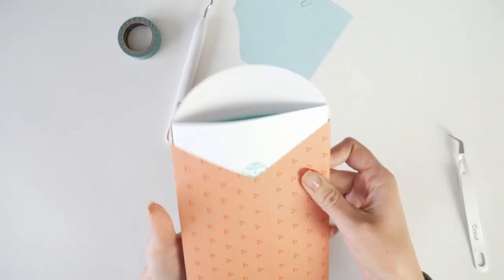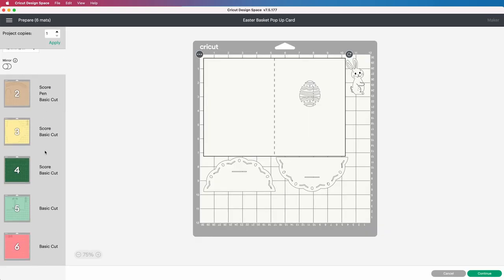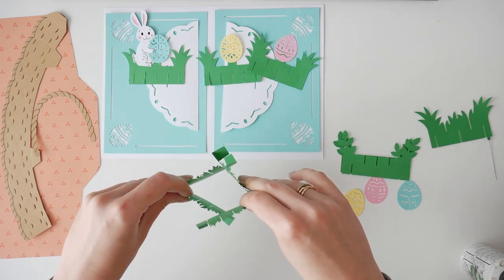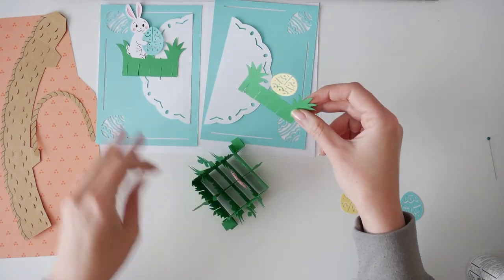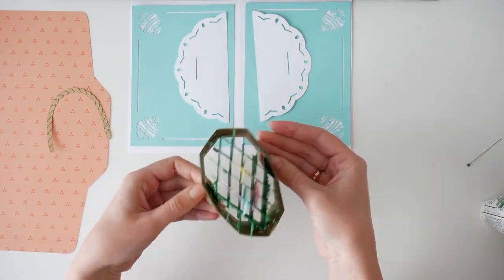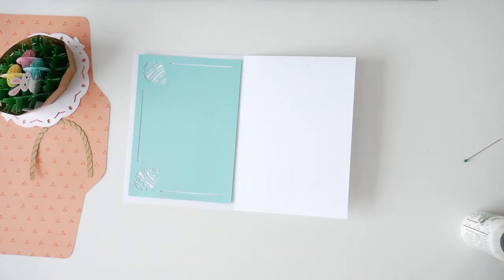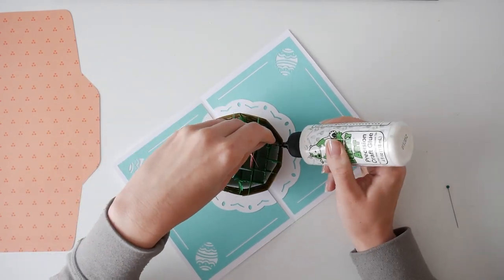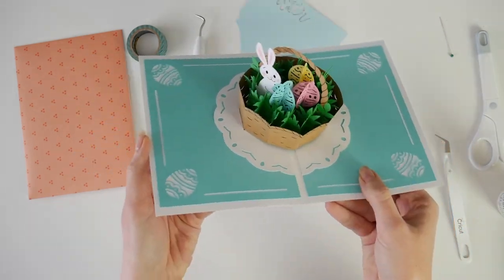Easter Basket Pop Up Card in Cricut Design Space | 3D Card Step by Step Tutorial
In this video I show how to find in Cricut and then how to assemble a 3D Easter Basket card. It's ready to cut project and I show you how to put this pop up card together in under 10 minutes. Step by step, I show every moment and tell all the secrets and tricks.

I use here:
- 65 lbs Recollection cardstock
- 80 lbs Bazzill cardstock
- Bearly Art Craft Glue
- Cricut Maker

My favorite craft supplies on Amazon

0:00 Introduction
0:21 Finding our card in Cricut search
0:55 Starting assemble bunny and eggs
1:25 Assemble grass
2:50 Assemble basket
3:14 Attaching basket to circles
4:18 Fix problem with bunny
4:55 Assemble the envelop
5:18 Decorate the cover
5:27 Final result

On my channel you can find other related videos on how to work in Cricut Design Space and then how to assemble the cake topper.

Cricut Tips | Step-by-step Design Space Tutorials | Crafting Materials Expert | Full Demos To Assemble | Cake Topper Creator